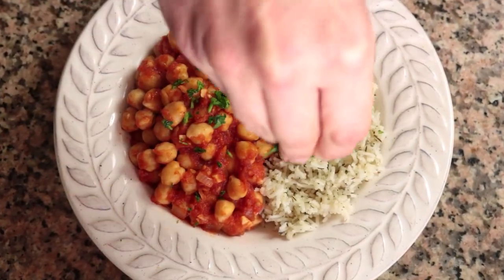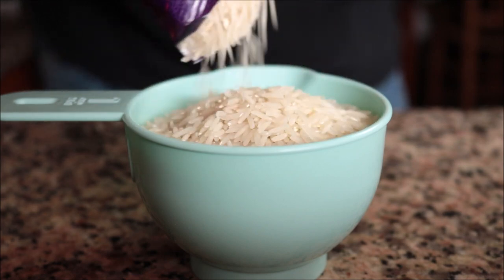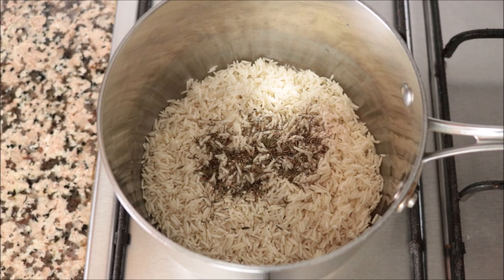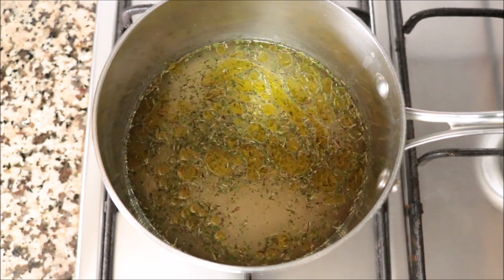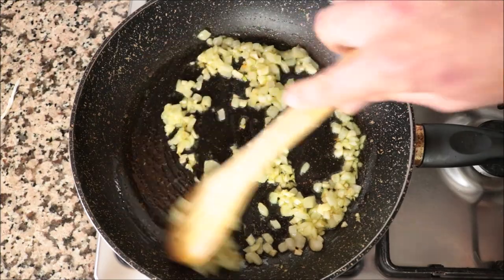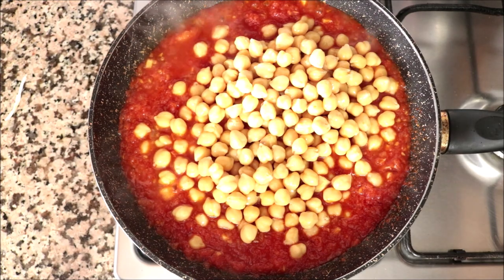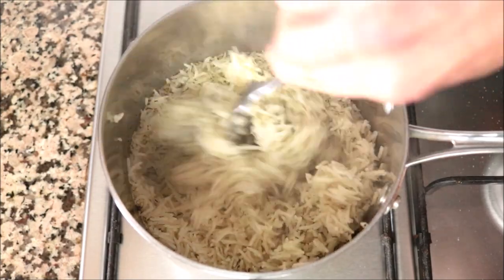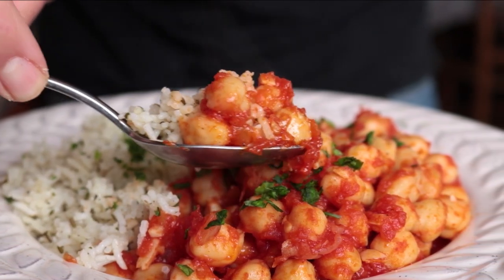Smoky Spanish Garbanzos with Herbed Basmati Rice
EPISODE 522 - How to Make Smoky Spanish Garbanzos with Herbed Basmati Rice

MICROPHONE I USE:

CAMERA I USE:

MY SWISS DIAMOND PANS:

MY SWISS DIAMOND KNIVES:

MY CARBON STEEL PAELLA PAN:

MY ENAMELED PAELLA PAN:

SPANISH ROUND RICE I USE:

WOOD CUTTING BOARD:

MY FOOD PROCESSOR:

MORTAR & PESTLE: